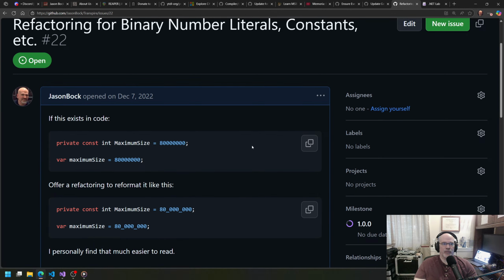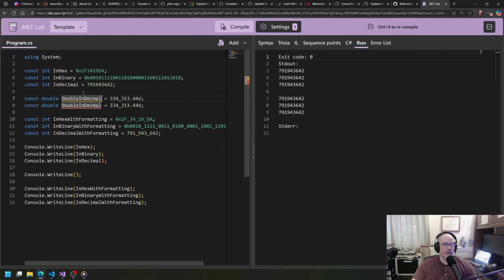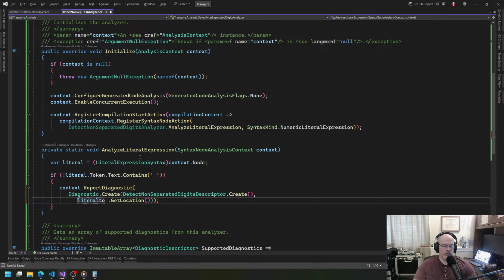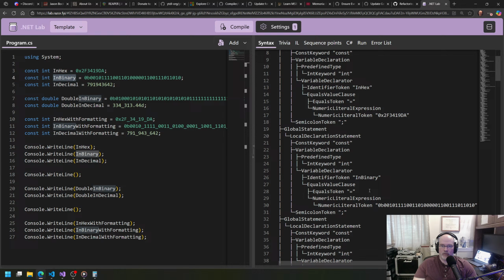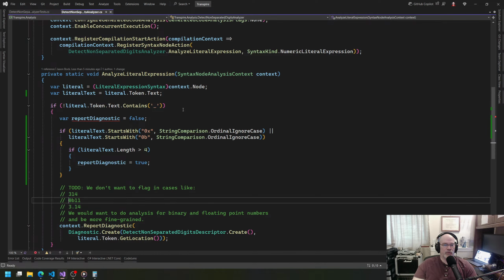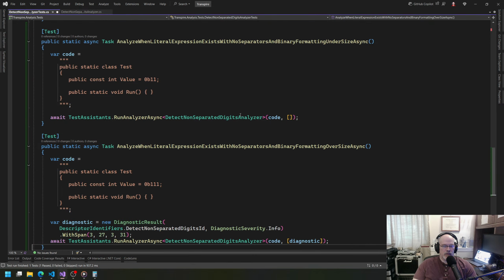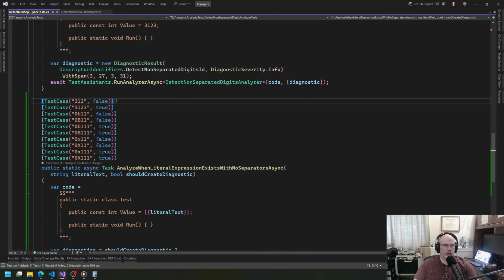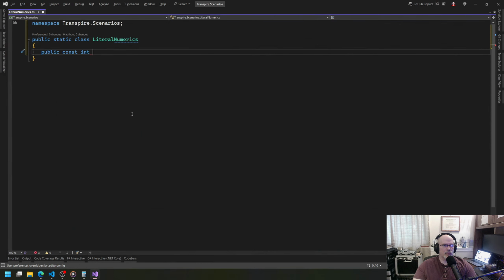Random.Code() - Adding Digit Separators to Numbers (Part 1)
Let's add an analyzer + code fix to make it easier to read numbers in C#!